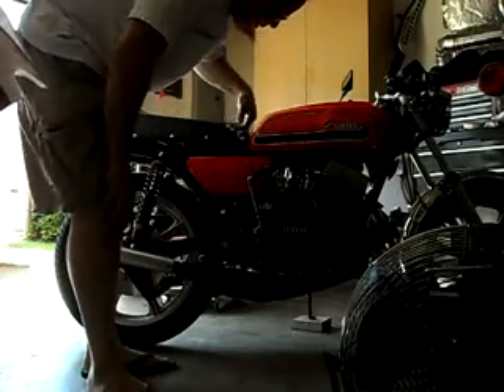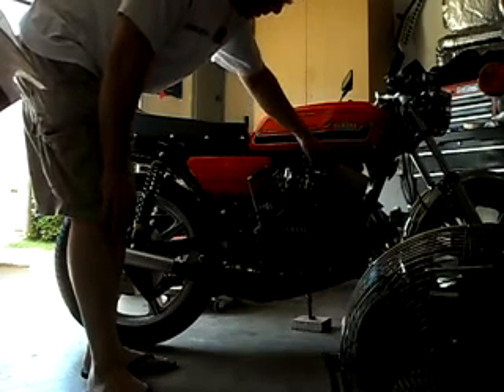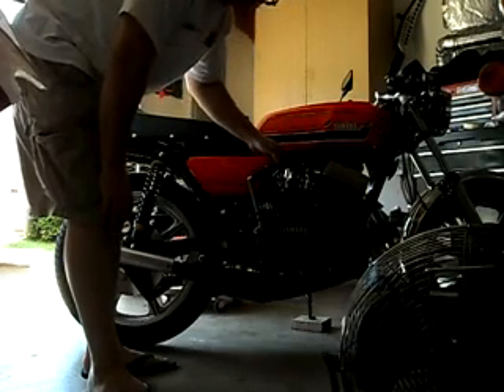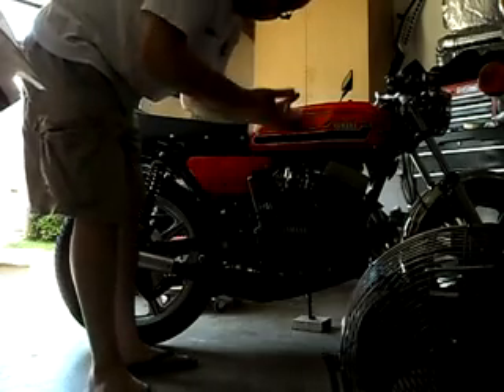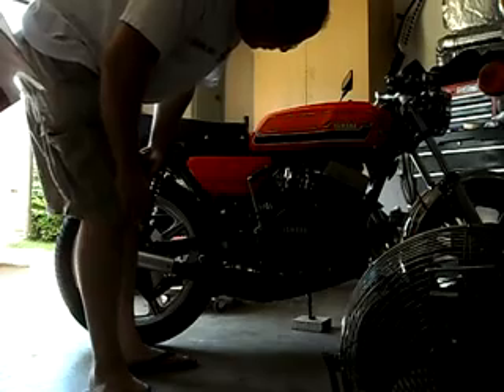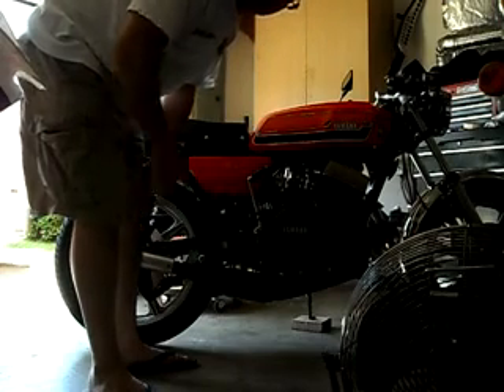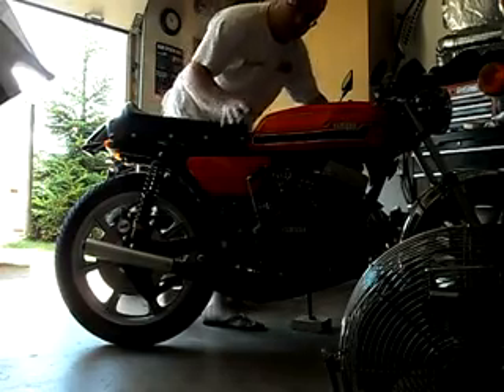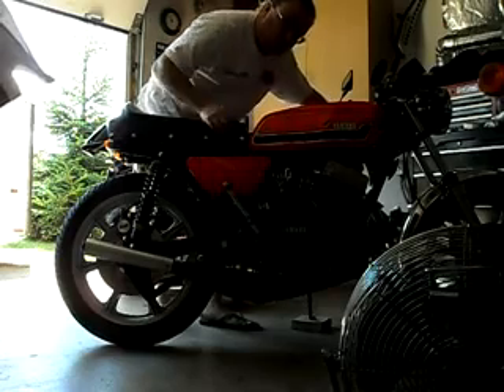RD400C motor refresh for Sarah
whole motor rebuild basically.  old jetting: 32.5, 3rd clip, 230.  New jetting 270, 4th clip, 27.5 @ 1.0 turns.  1.9 BTDC timing.  Y-boot K&N, OLD Spec II pipes, light head mods, boyesen reeds, stock carb internals (no Dave Freist mods currently).  Main jet selection is almost complete.  260 was almost right, but not quite there.  Oil injection rebuilt and shimmed to .010 for the chambers.